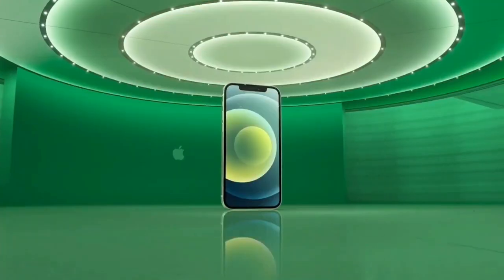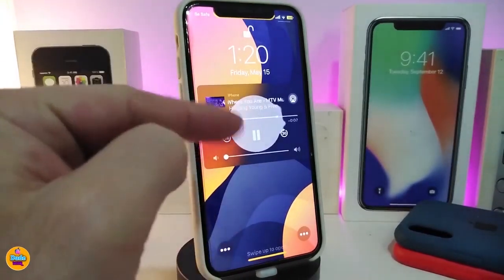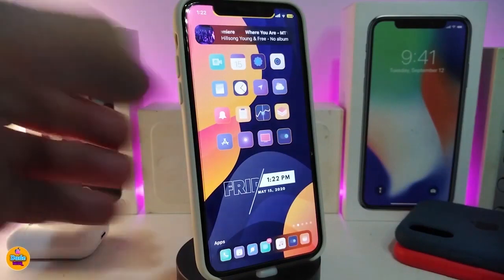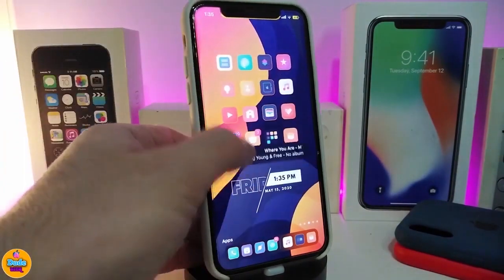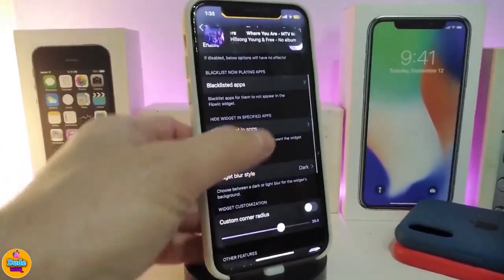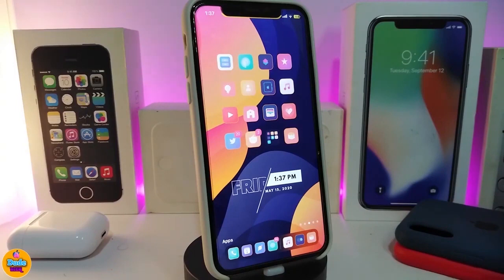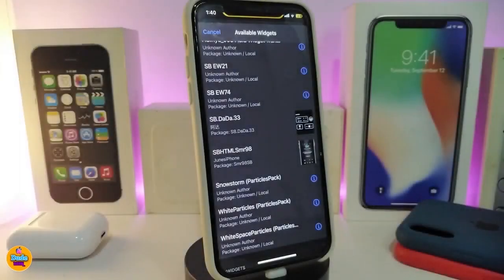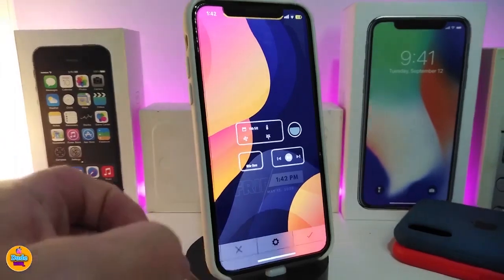Top iOS 14 / IOS 14.3 Jailbreak Cydia Tweaks for Unc0ver & Checkra1n Jailbreak TWEAKS!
Tweak List:
Flowic
ColorMyHome

Theme :  Viola
Unc0ver tutorial: